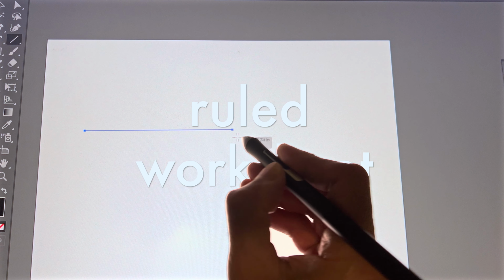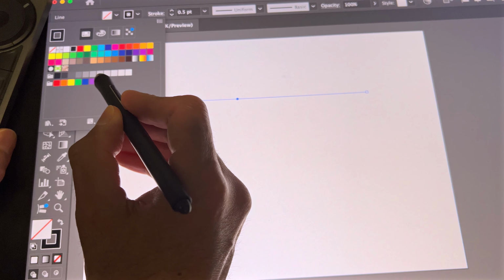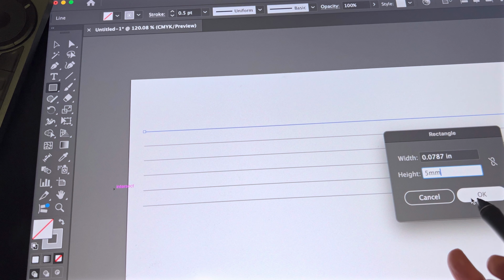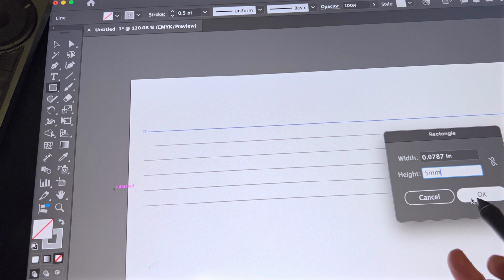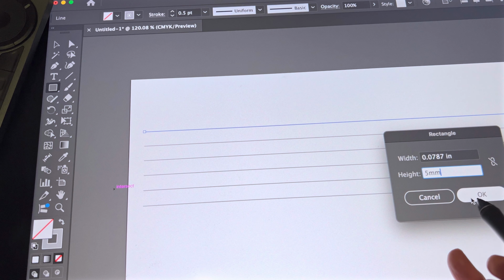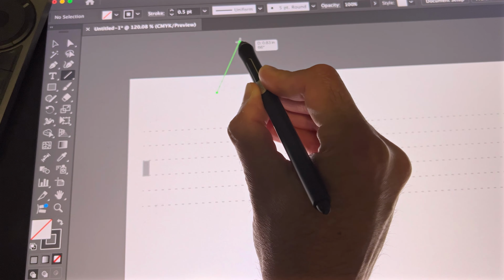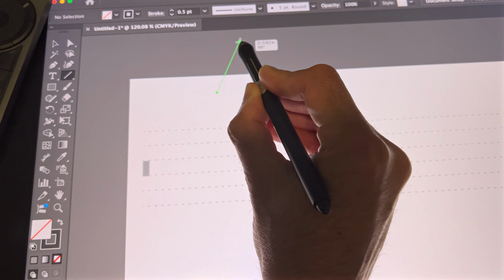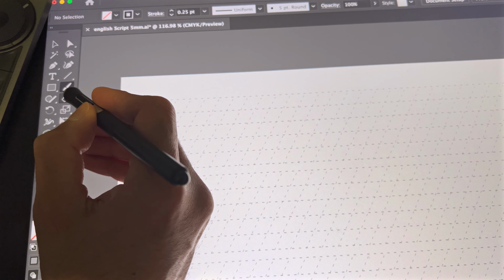Ruled practice worksheet design for handwriting English Script and Copperplate Calligraphy Worksheet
Today I am designing a Ruled practice worksheet design to help improve my handwriting. This sheet can be used for  English Script and Copperplate Calligraphy practice. It features 5 ruled sections with guidelines for slope and character x-height.